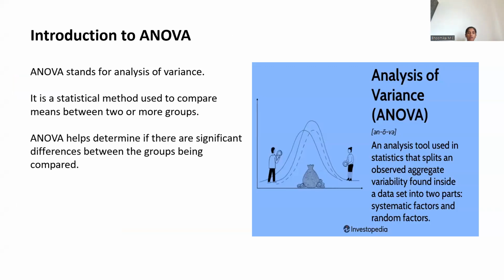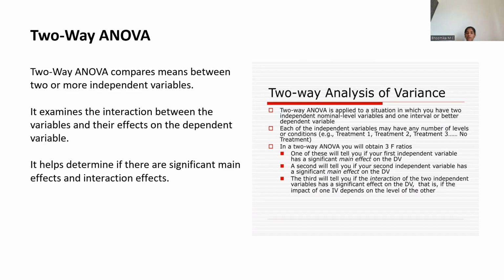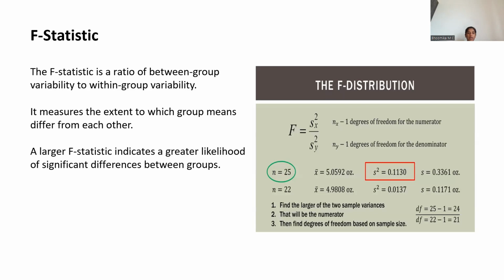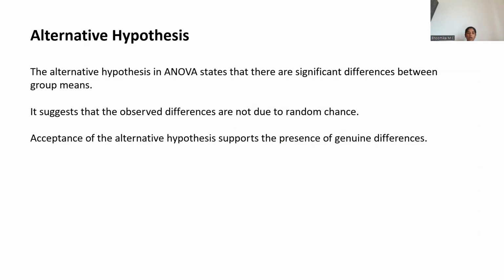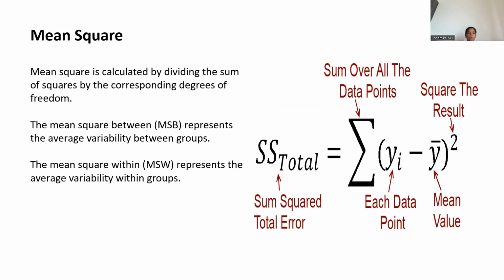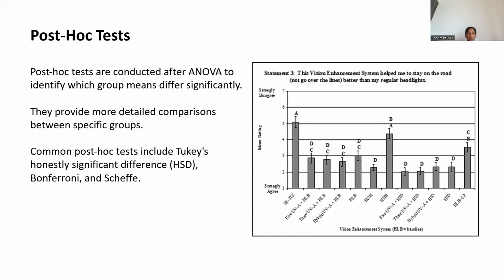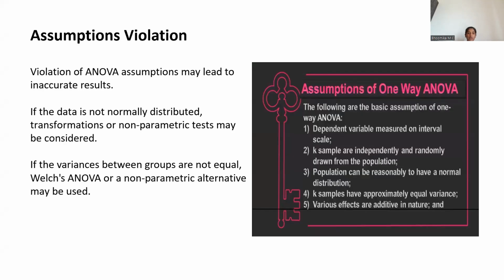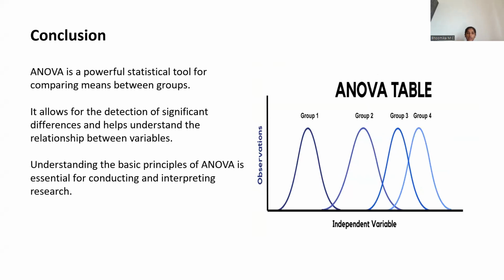Principles of ANOVA